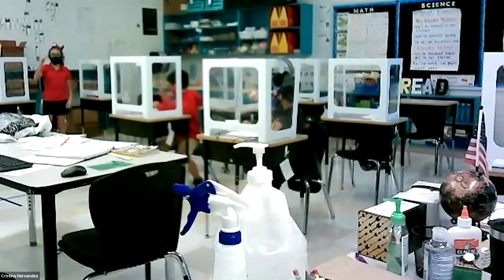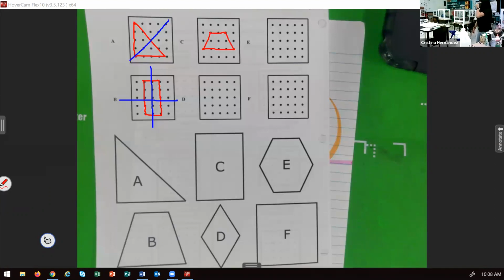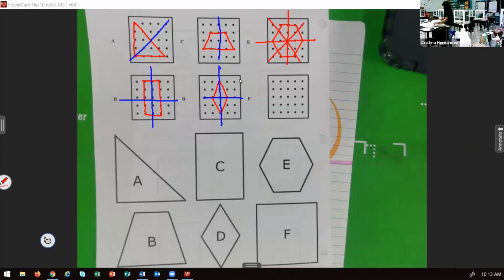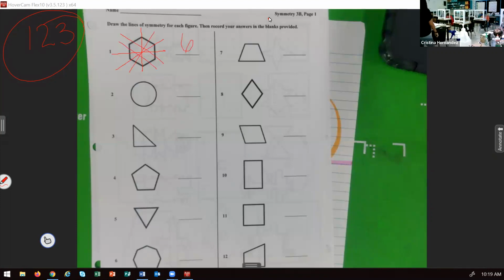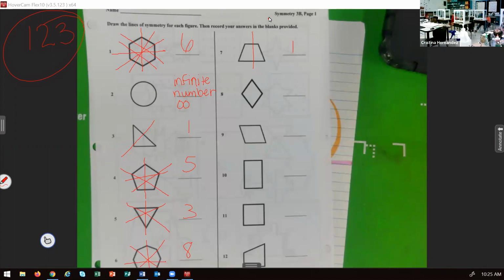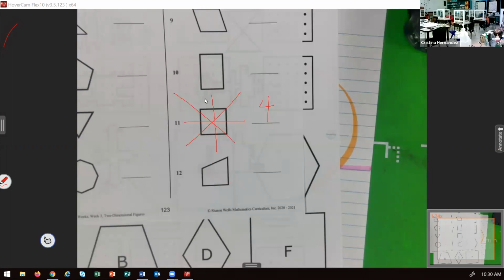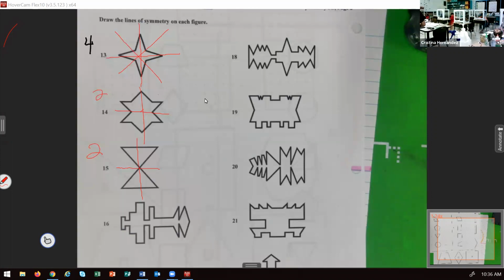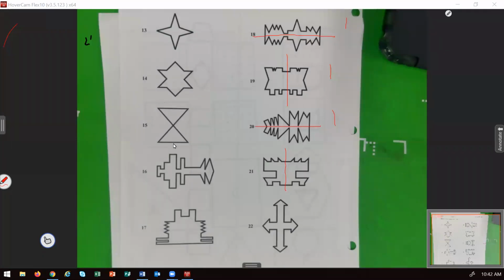10/21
Part 2